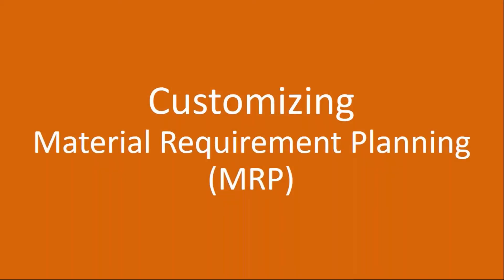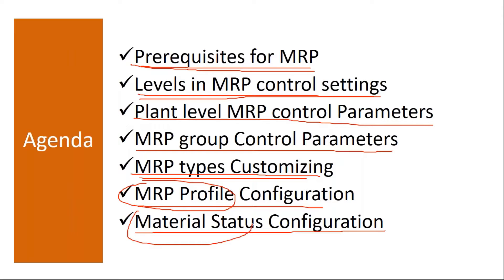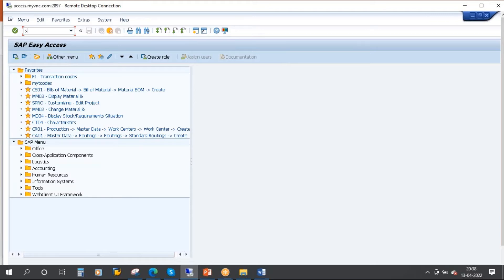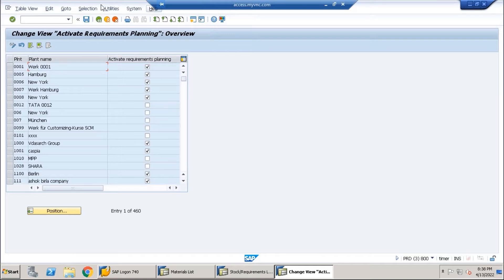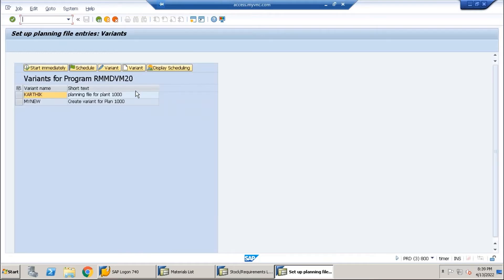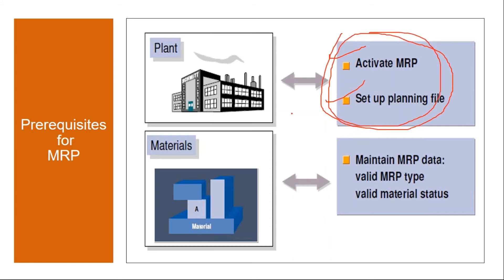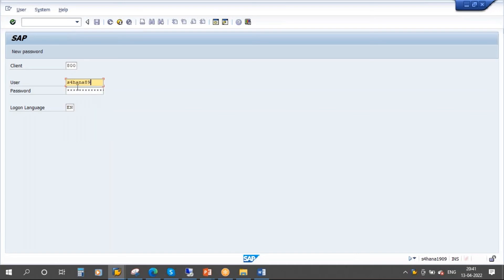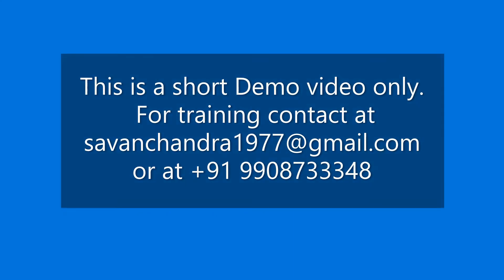Video 42 - SAP S/4HANA Production Planning (PP) module training - MRP Customizing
SAP S/4HANA Production Planning (PP) module training - Material Requirement Planning Customizing.